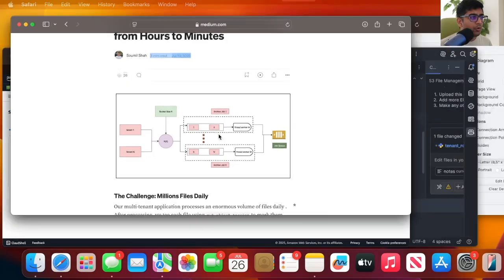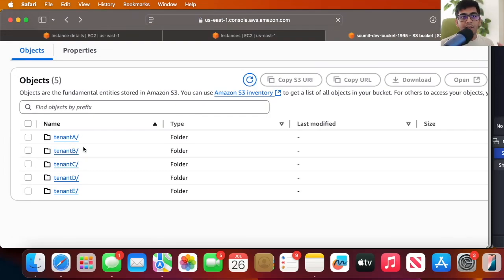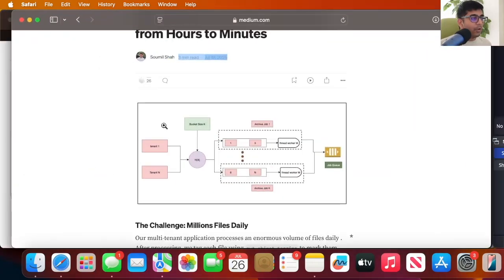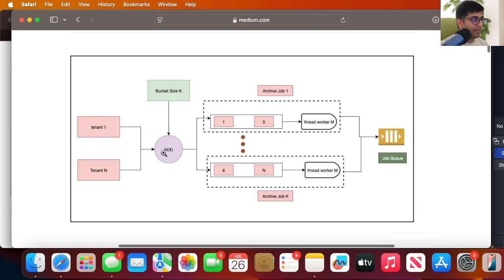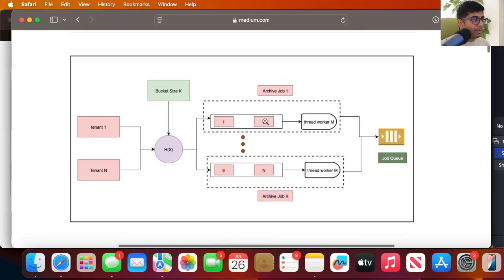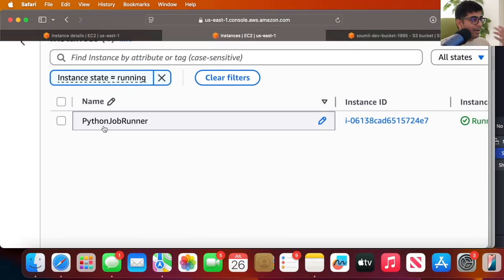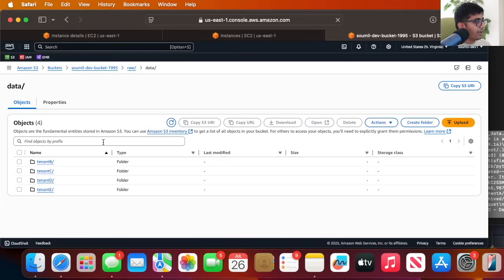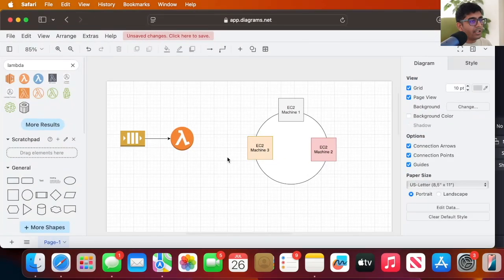Breaking Through Python’s GIL: Scaling Multi-Tenant S3 Archival from Hours to Minutes